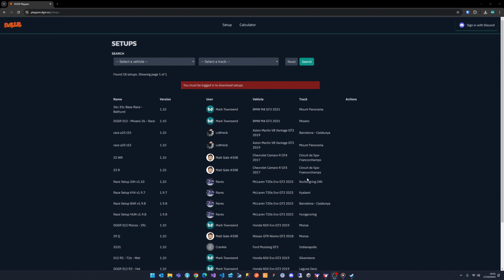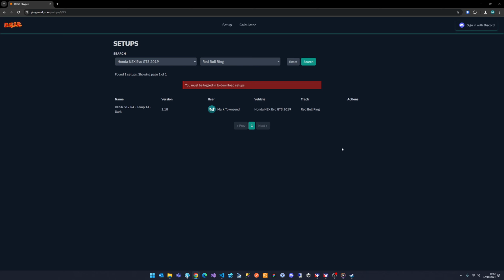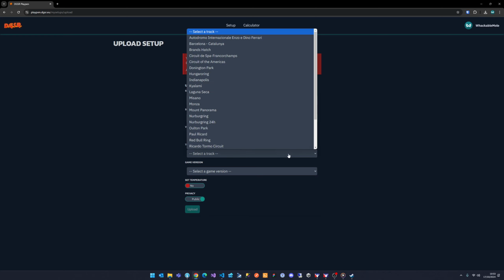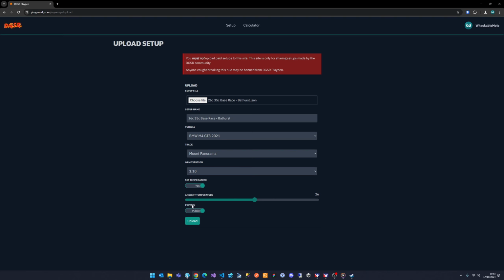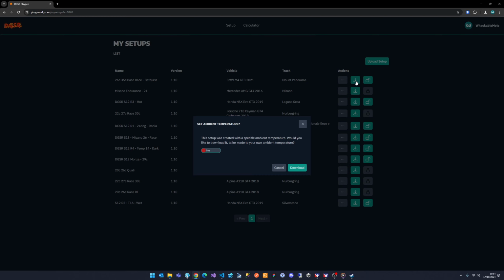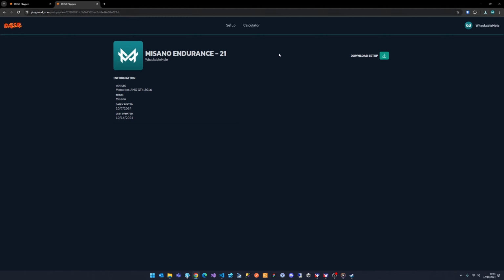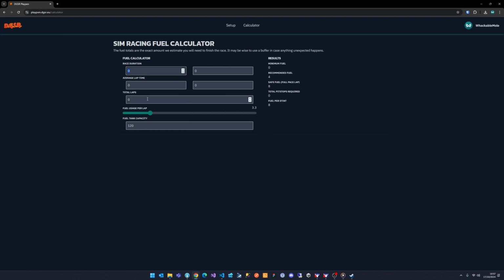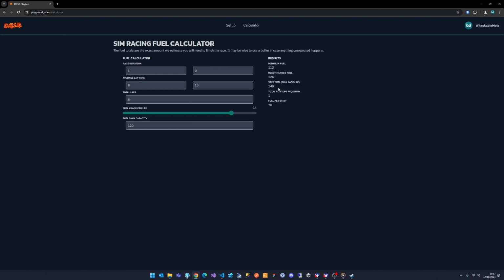DGSR Playpen - Quick Start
A short tutorial on how to use DGSR Playpen.

You must be a member of the DGSR Discord to be able to use this app.